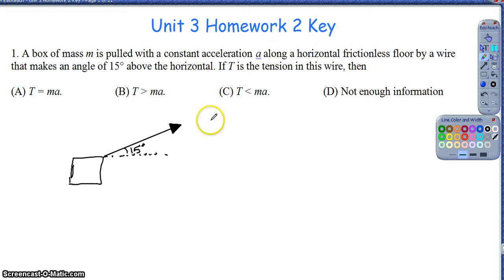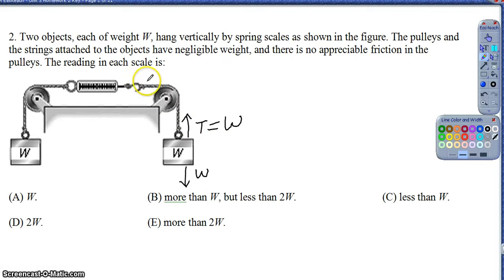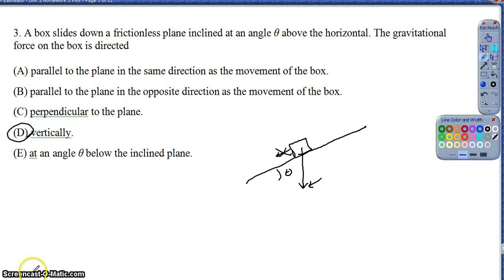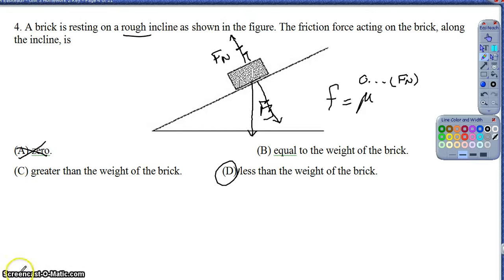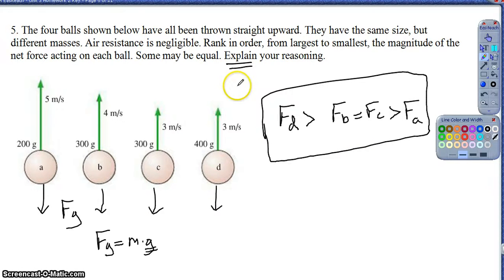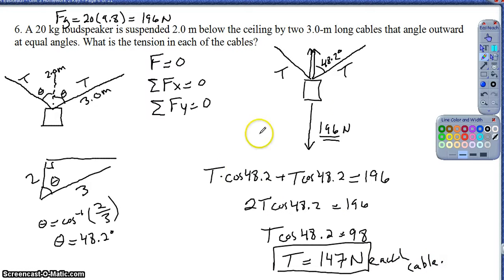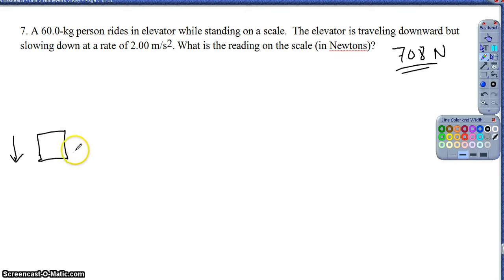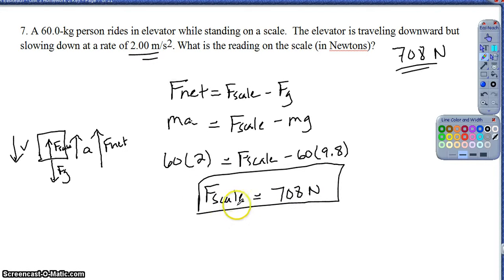Unit 3 Homework 2: Part 1 (Questions 1-8)